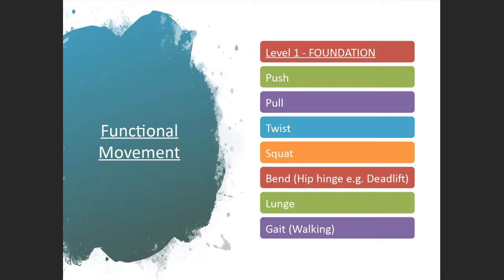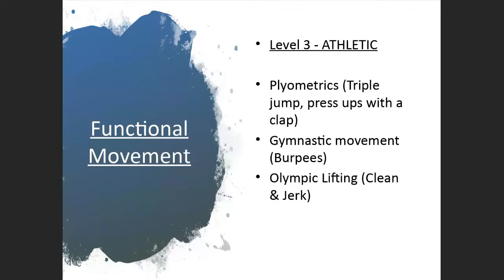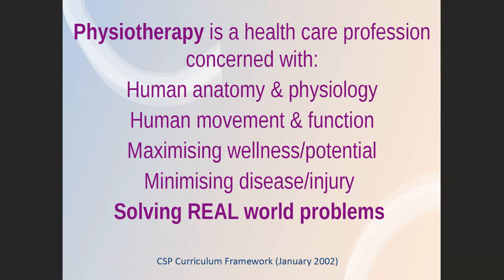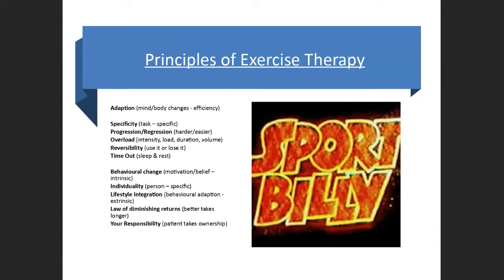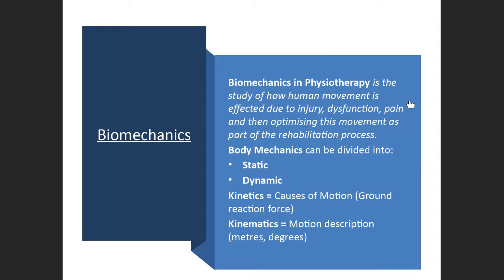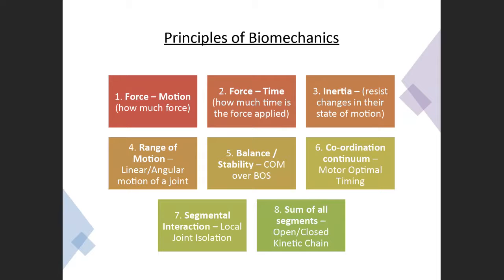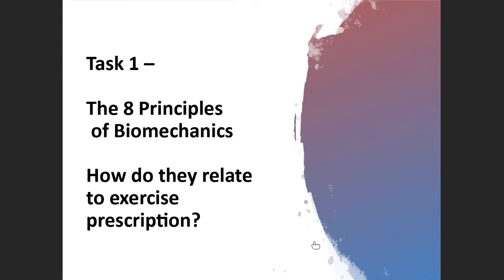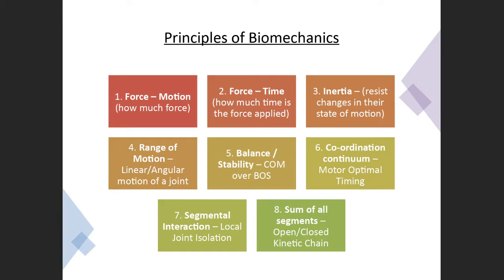Principles of Exercise Therapy - Lecture 6 - Biomechanics. Physiotherapy, University of Salford.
This is the sixth PET session in the series on how to prescribe exercise for patients.